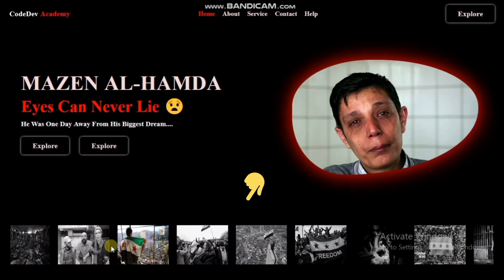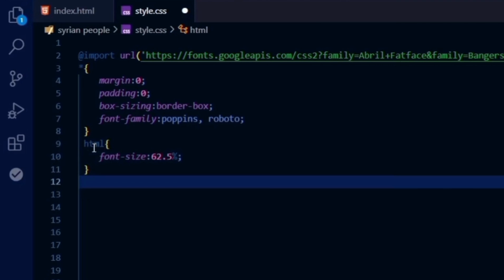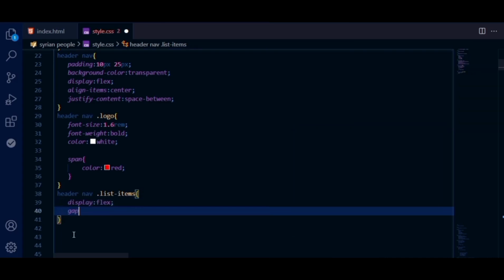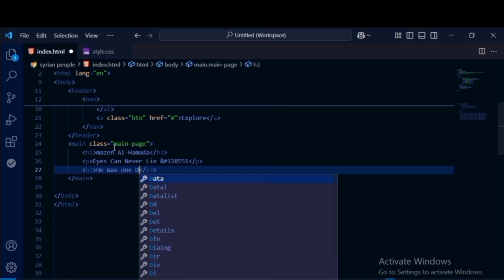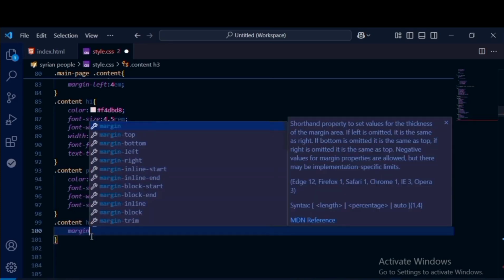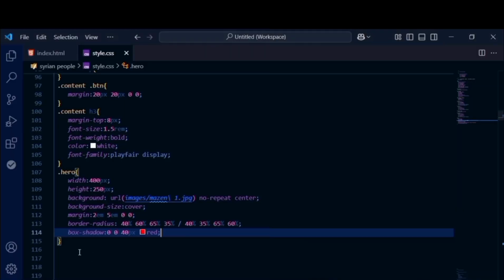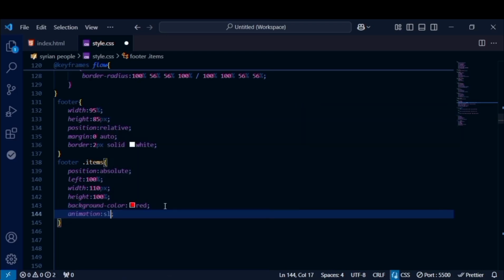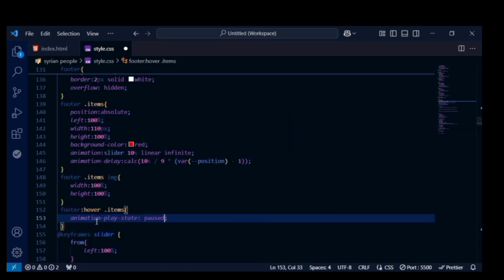Building a Tribute Website for a Forgotten Hero – The Story of Mazen Al-Hamada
Mazen Al-Hamada was a Syrian activist who stood against injustice, enduring unspeakable torture for speaking the truth. His story, though tragic, deserves to be remembered. In this tutorial, we’ll build a stunning tribute website dedicated to his legacy—featuring a floating image effect, interactive image gallery, and smooth animations.

💡 Whether you’re a web developer looking to sharpen your HTML, CSS, and JavaScript skills or someone passionate about designing meaningful projects, this tutorial is for you!